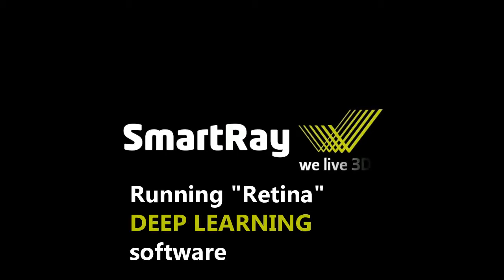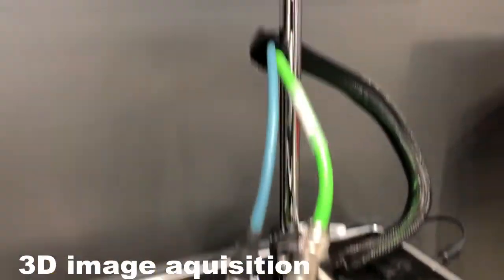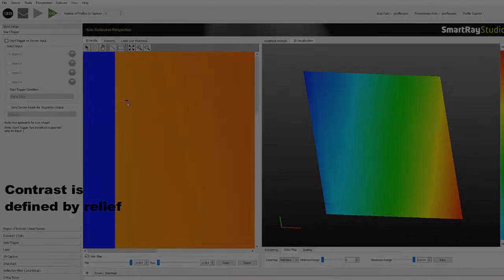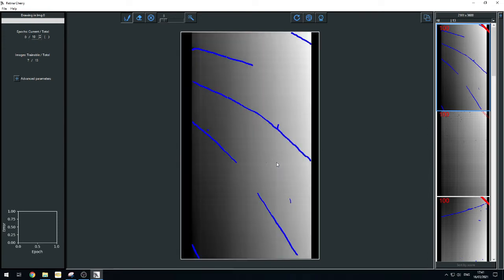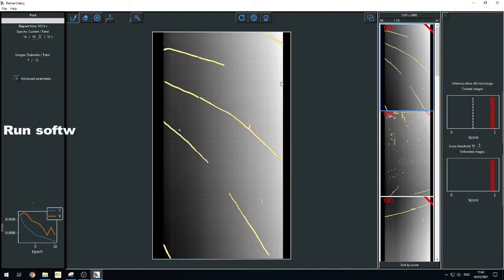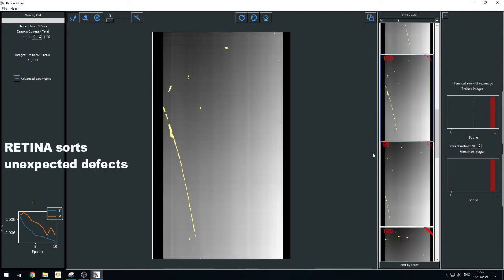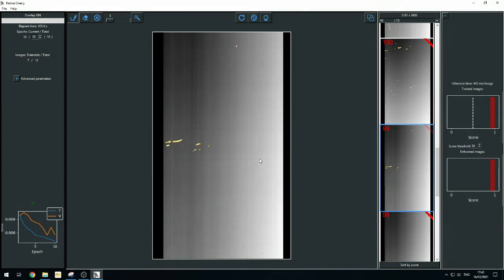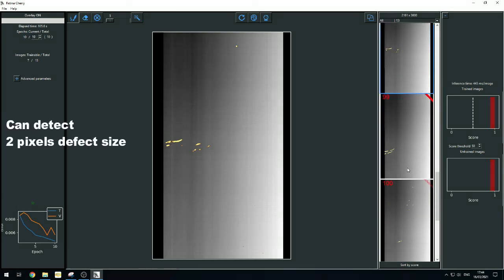Deep Learning Glass Inspection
Find out how you can apply deep learning to 3D images of scanned glass surface.